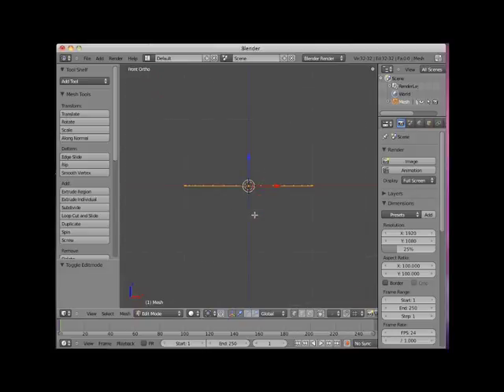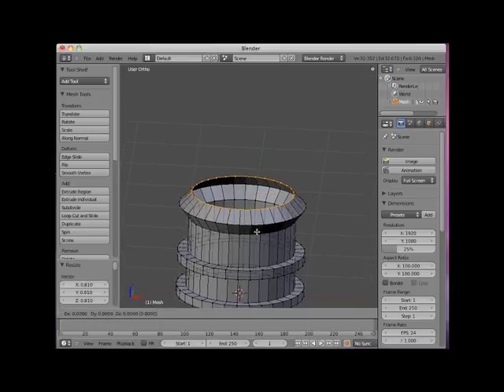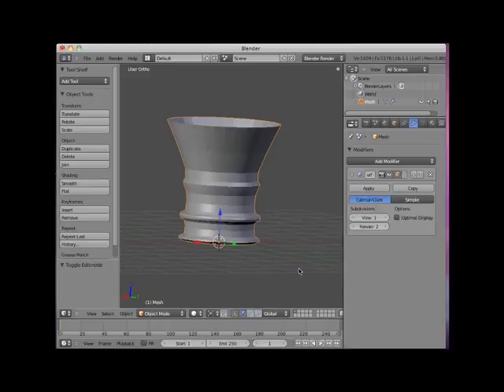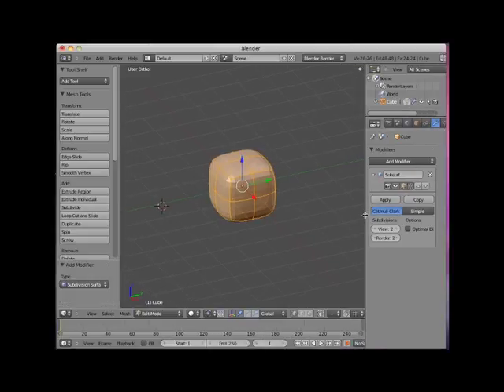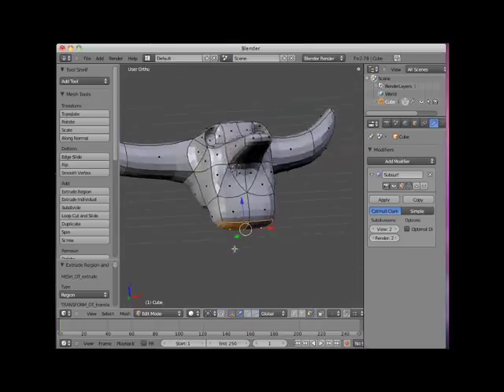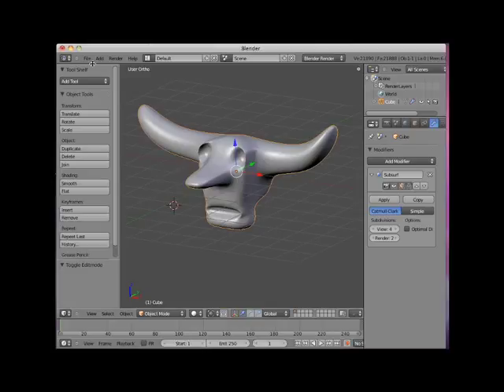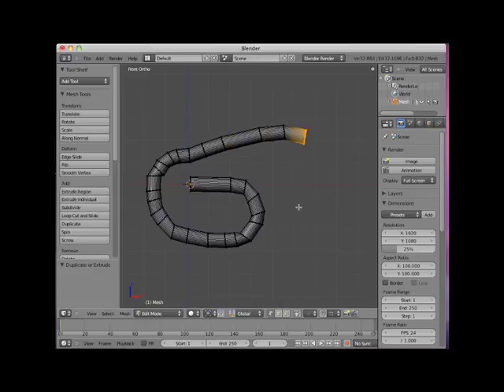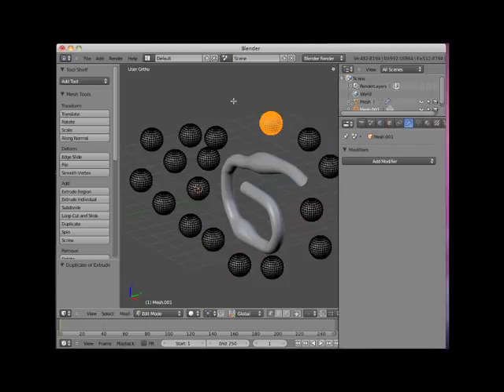Blender, Lesson 03 11 ExtrudePart2 -Neal Hirsig